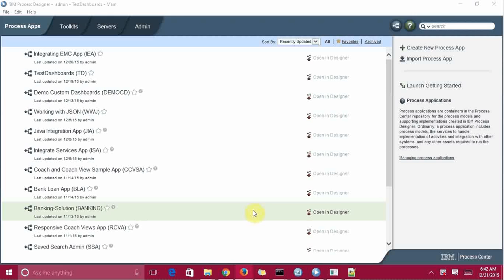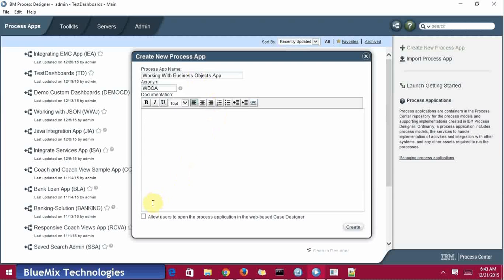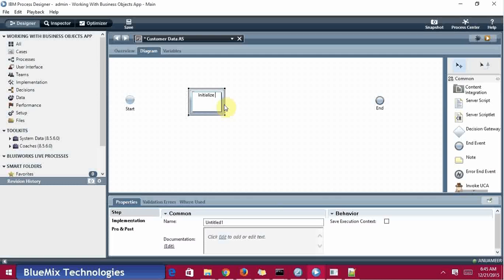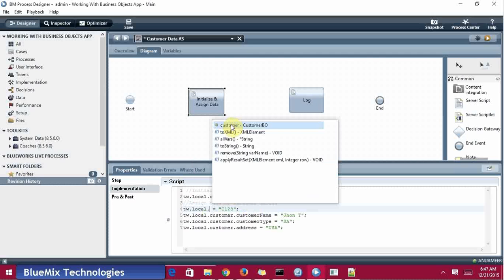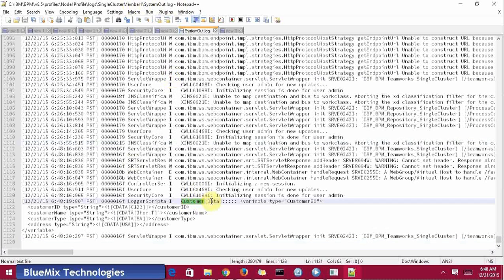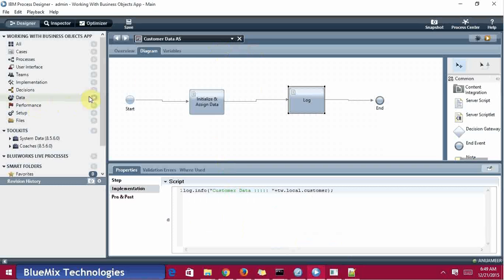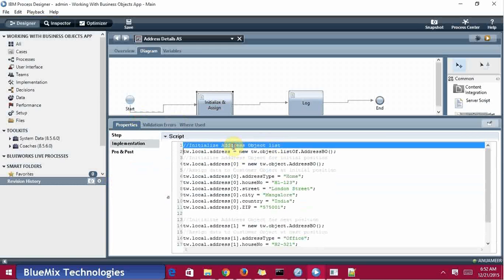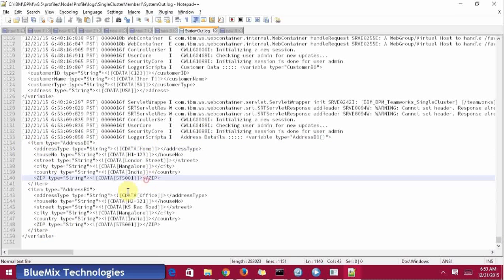IBM BPM Initialize & Assign Data to Object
create Object initialize Object and assign data to Object in IBM® Business Process Manager. But sometimes we might forget or get confuse, so I thought to publish as a post here.
Here I am going to describe two scenarios.
-- First is Complex Object initialization and assign data.
-- Second is Complex Object initialize as list and assign data.